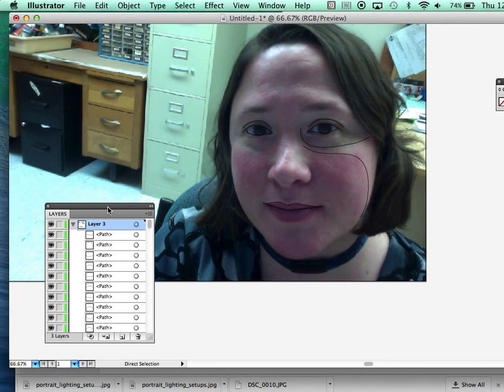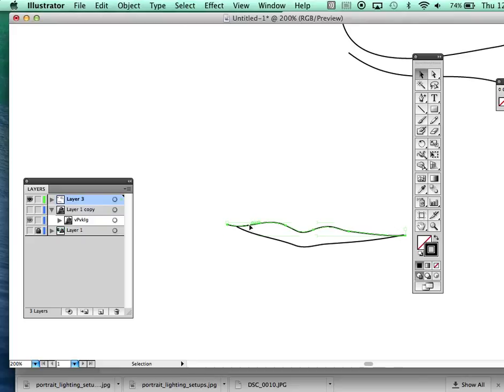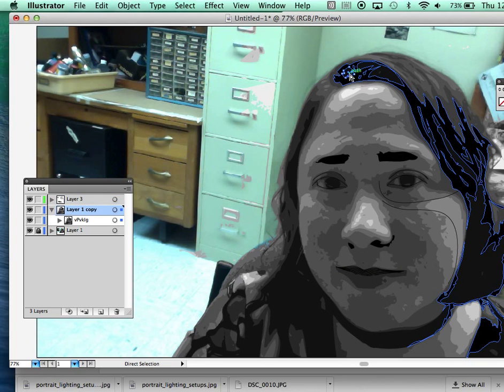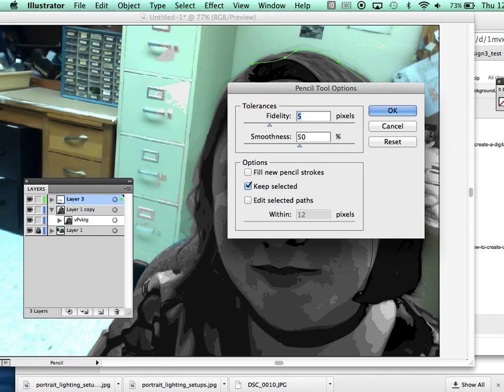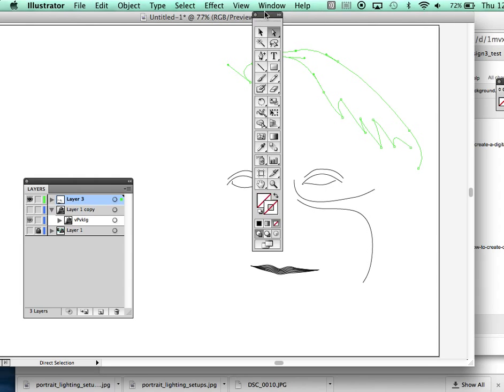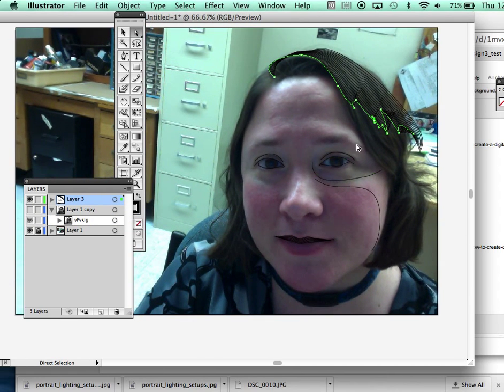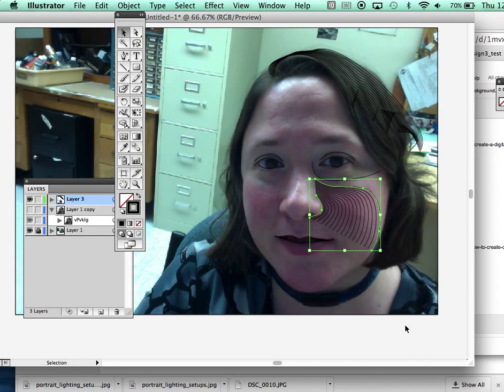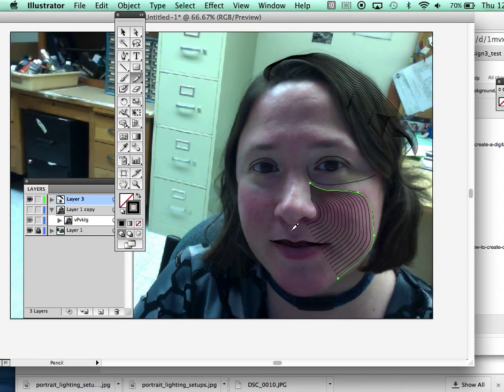blend tool portrait3